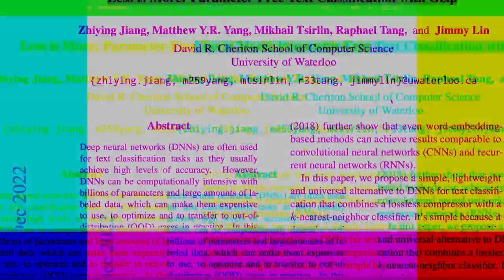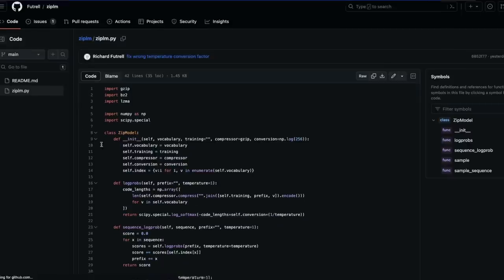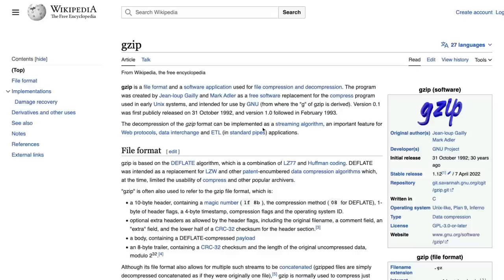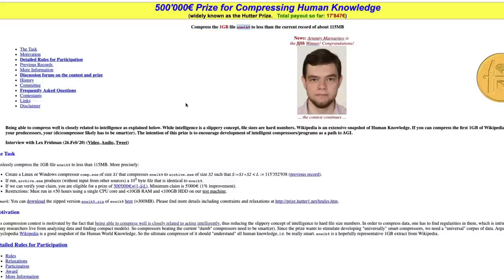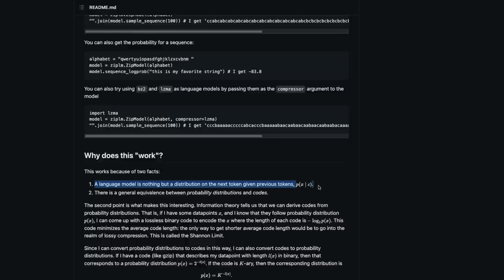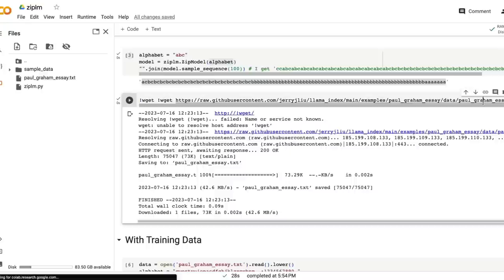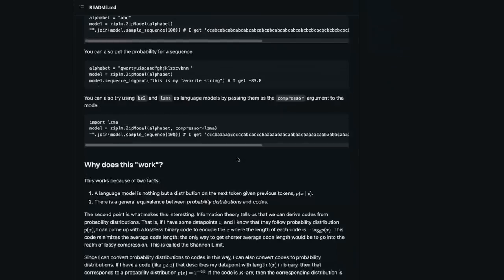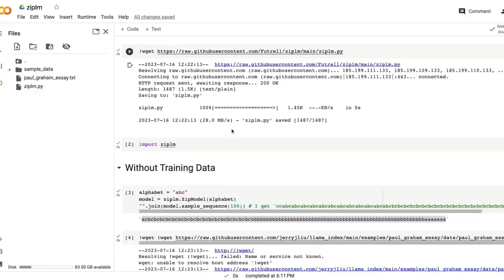GZip LLMs??? - Not a CRAZY Idea 😵‍💫!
GZIP based LLMs have become a topic since this paper became viral.